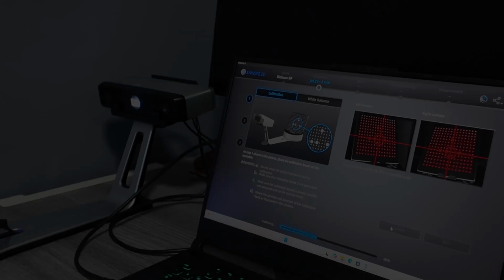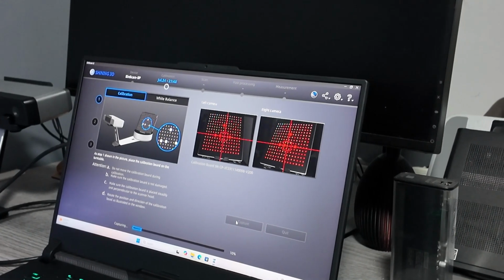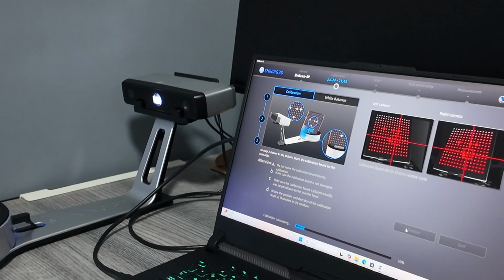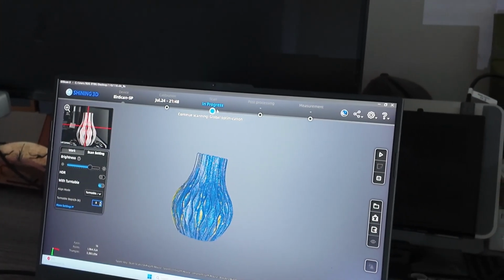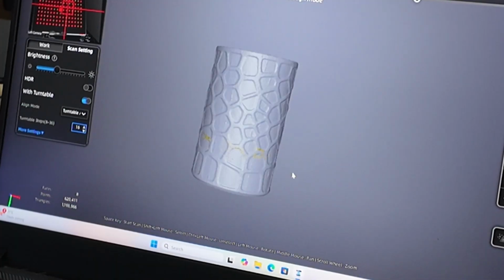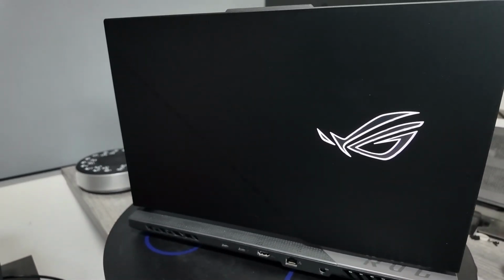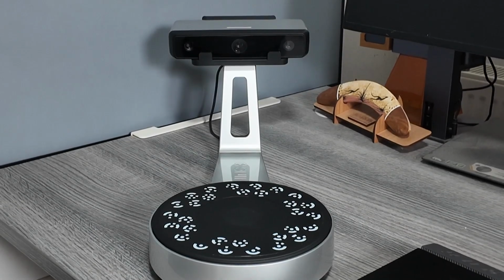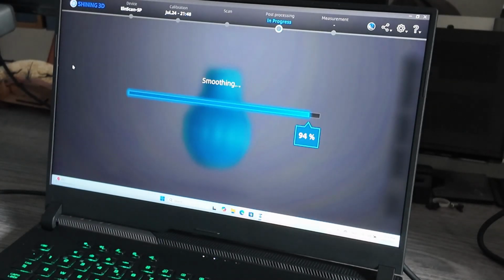The Easiest Pro 3D Scanner We’ve Ever Used – Einstar EinScan SP V2 Hands-On!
Is the Einstar EinScan-SP V2 the BEST desktop 3D scanner for small objects? In this full hands-on review, we dive into this premium scanner’s real-world performance — from unboxing, setup, calibration, scanning, and finally printing a real object to test the detail!